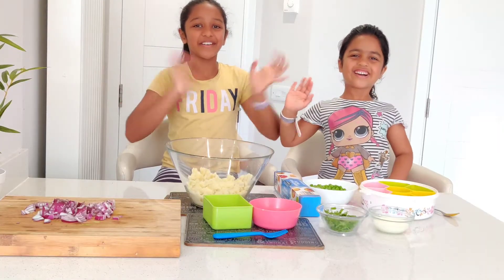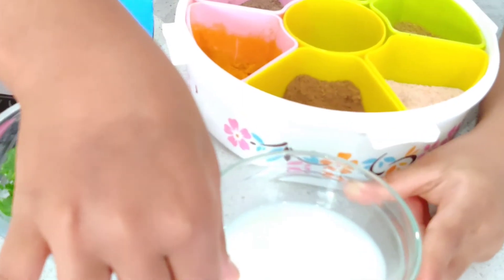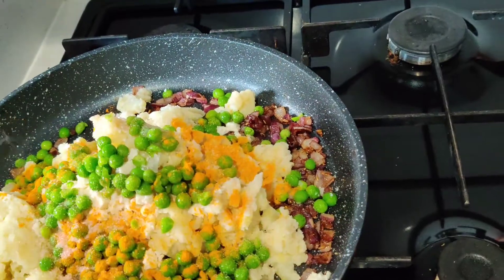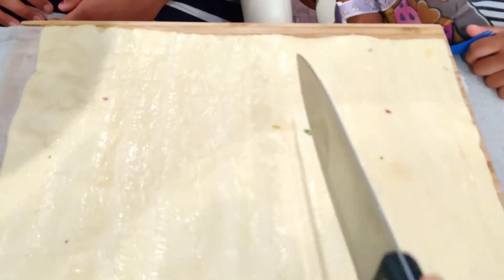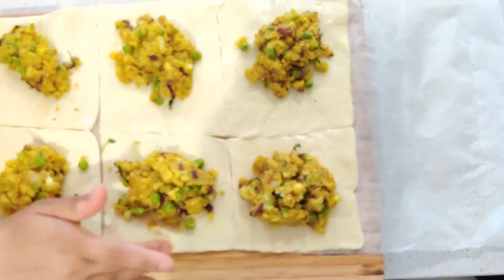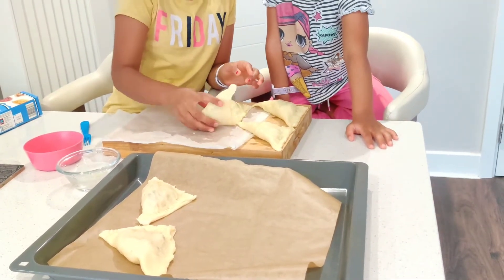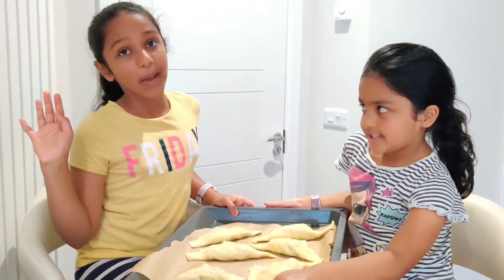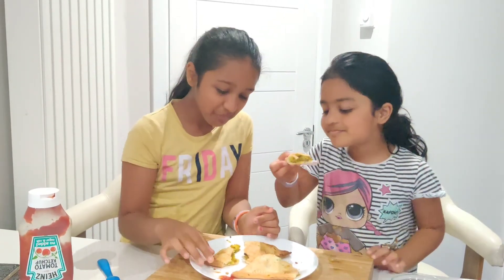Homemade Indian style spicy Puff Pastries!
We provide our videos for entertainment and promotional purposes only. It is your responsibility to evaluate the accuracy, timeliness, usefulness or completeness of the instructions, content and advice contained in our videos. We (Sensational Superstars) is not liable for any loss or damage caused by your reliance on anything  contained in our videos.